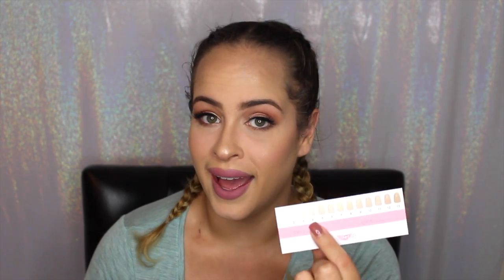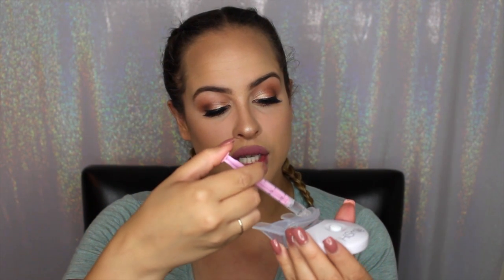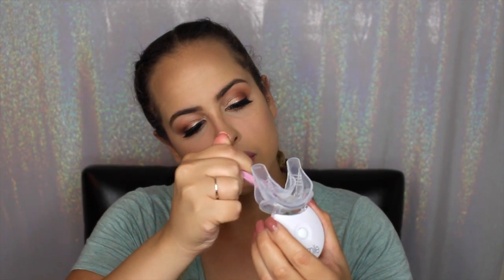HiSmile Teeth Whitening Kit + Coconut Whitening Mouthwash Review | Alyssa B.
Hi Guys!

I wanted to share with you all and awesome teeth whitening product! HiSmile sent me the whitening kit and mouthwash to try out and if I loved it, share with my viewers. Well, the video is up, so that means I definitely felt it was worth it to put it on my channel (as I always want to keep everything authentic) and wanted to put my thoughts together as well as explain the products for you. Let me know if you have any questions! LOVE YOU ALL :)

Alyssa_xo

Technical stuff
What I film with: Canon Rebel EOS T5i [700D] and a Canon 50mm 1.8 lens
How I edit my videos: Final Cut Pro X